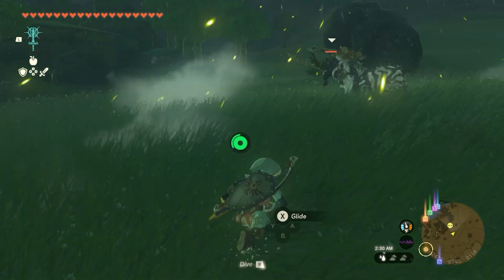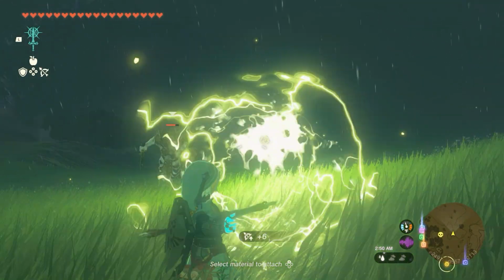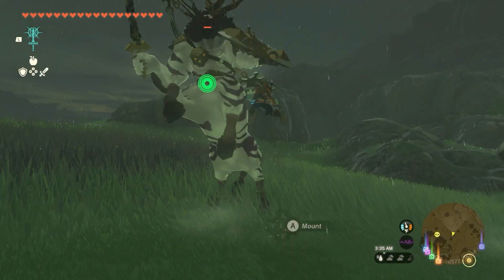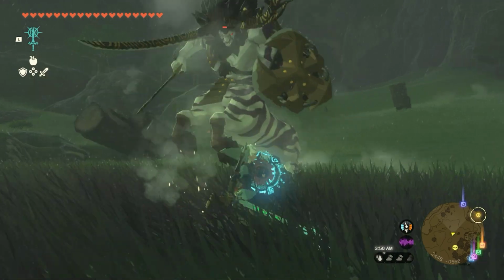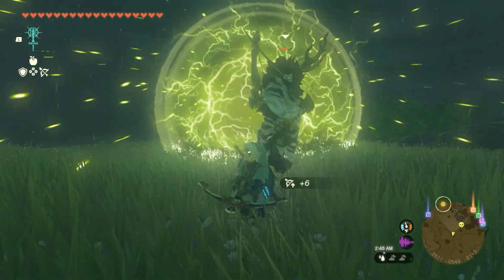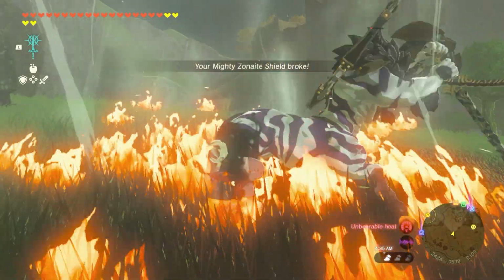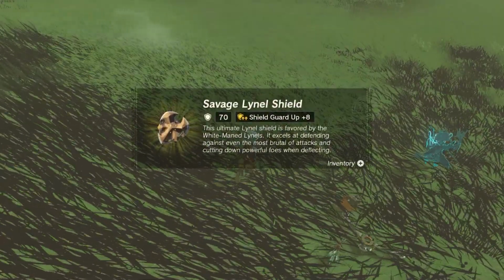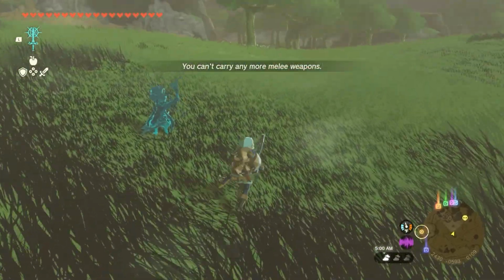Lynel Boss Guide TOTK - How to Fight Like a Centaur-Monster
Detailed guide on how to defeat the various Lynel that roam the lands of Hyrule in Tears of the Kingdom. This guide includes how they fight, what their moves are, and the easiest way to fight them even if you arent very good at combat in this game.